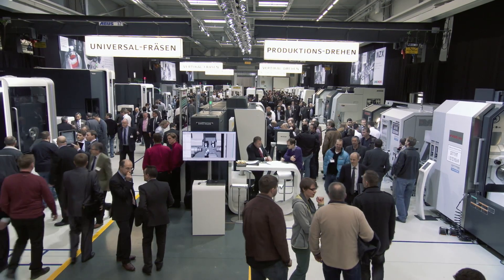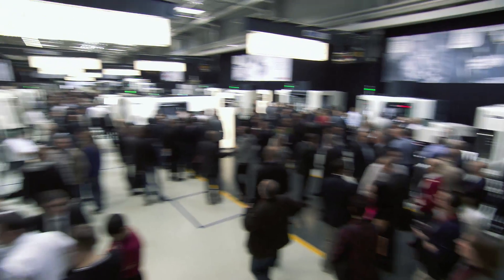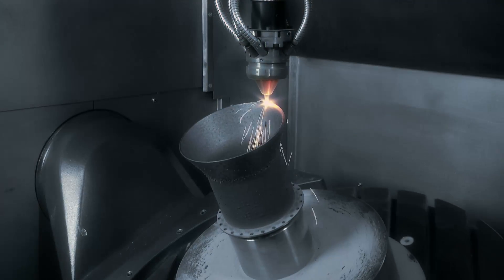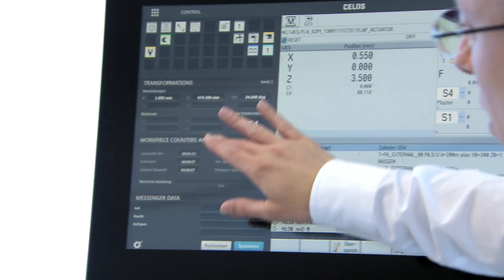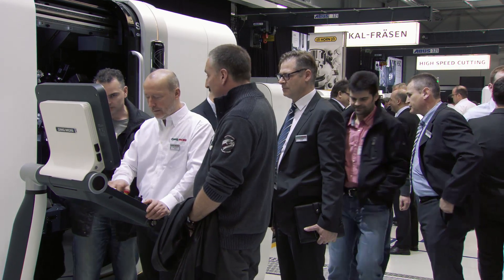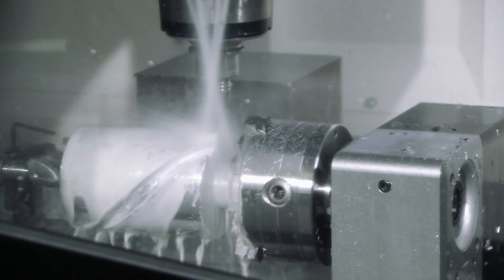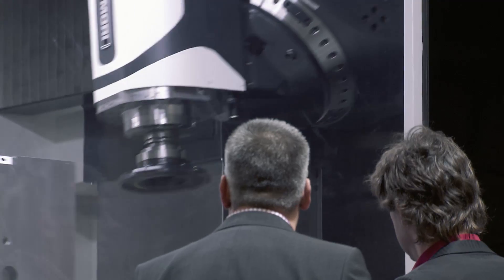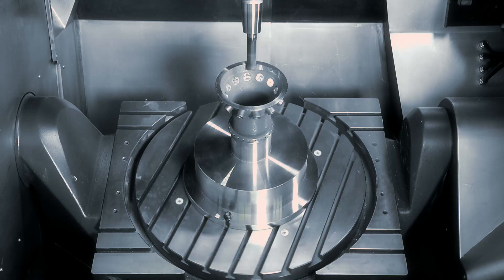Review DMG MORI Open House in Pfronten 2014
Annual kickoff event: At the Open House Exhibition in Pfronten from 18-22 February, DMG MORI presented trendsetting innovations and technologies to 6,644 international trade visitors.